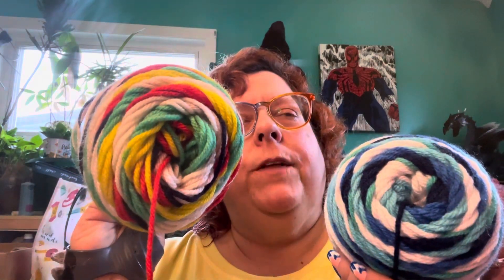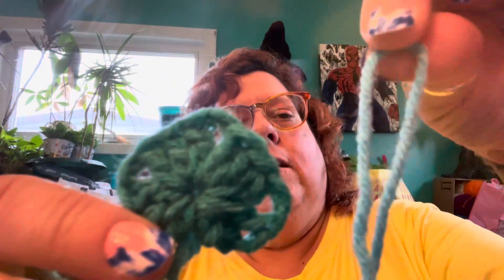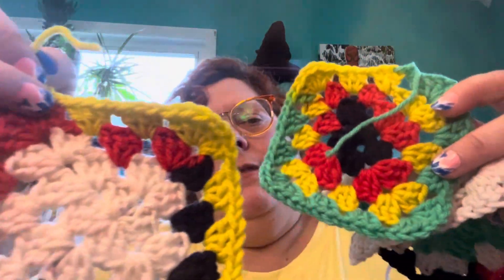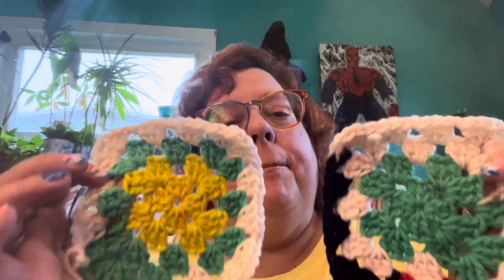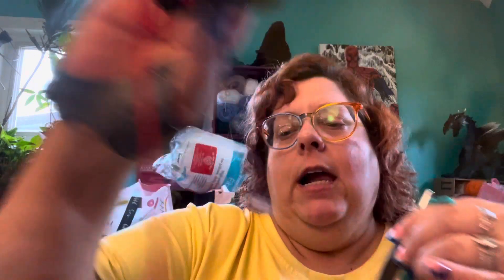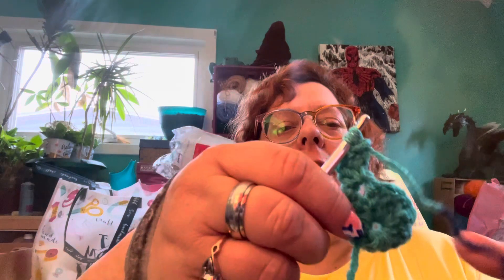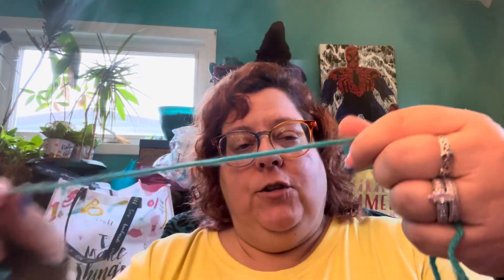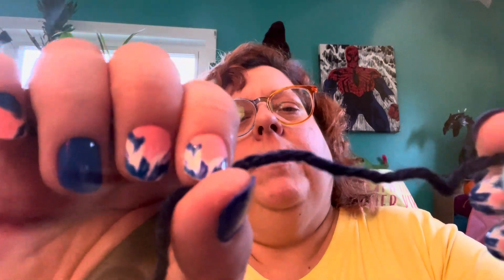Granny Square no color switchin’. Keep on stitchin’. Review.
Doing review of the new red heart, granny square all in one yarn. ￼